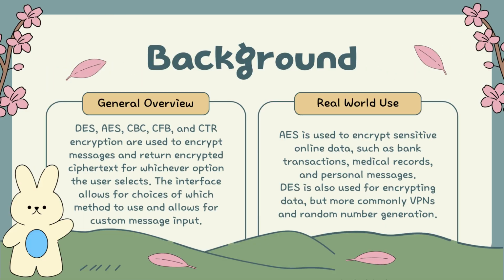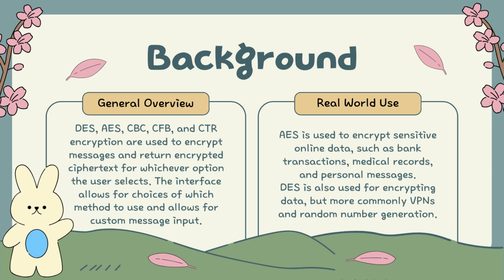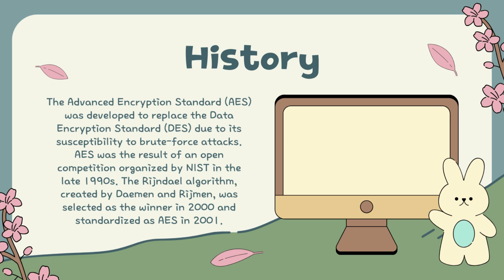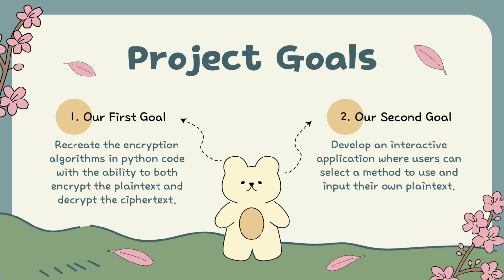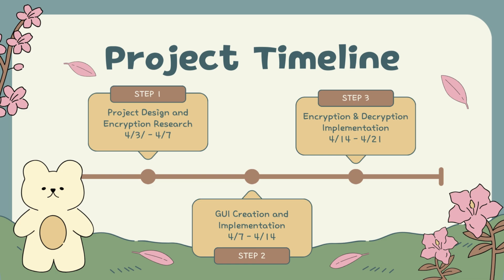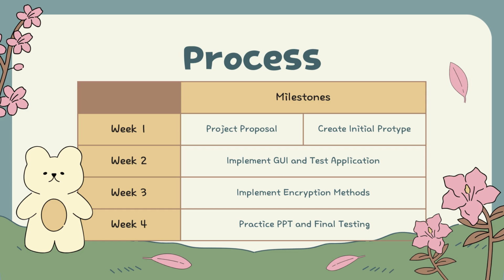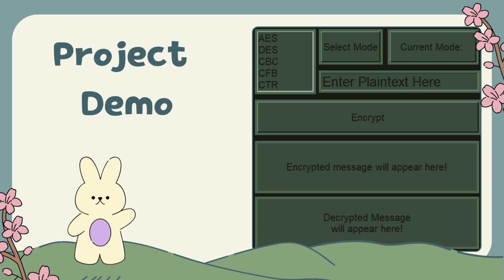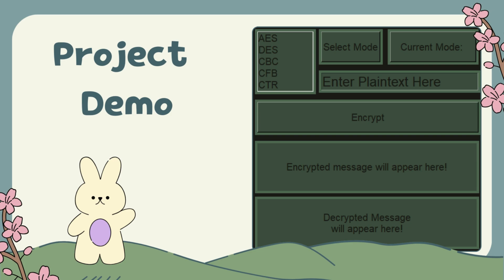CipherCre8r Final Presentation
This is the final presentation of CipherCre8r, which demonstrates the planning, development process, and project walkthrough.